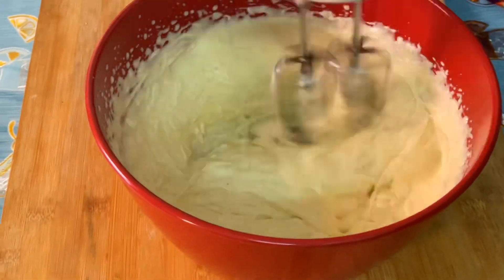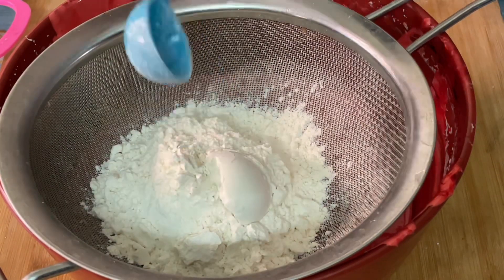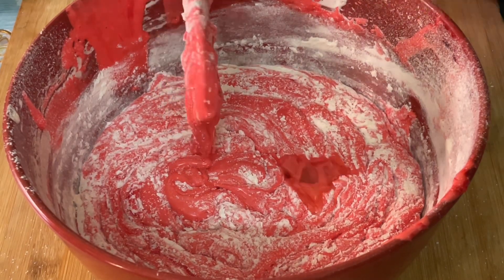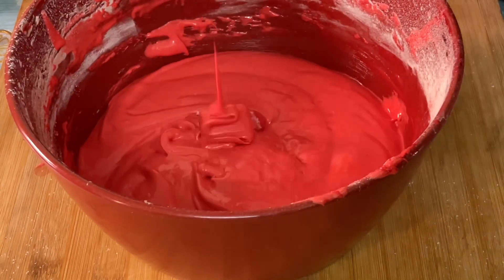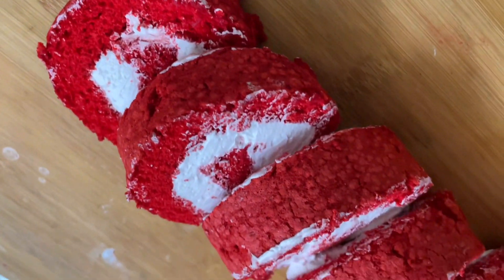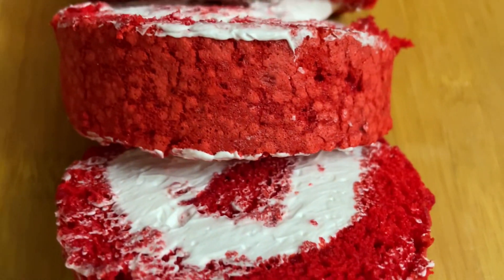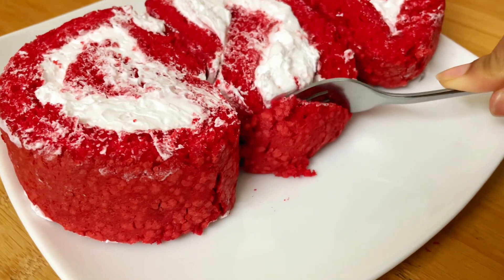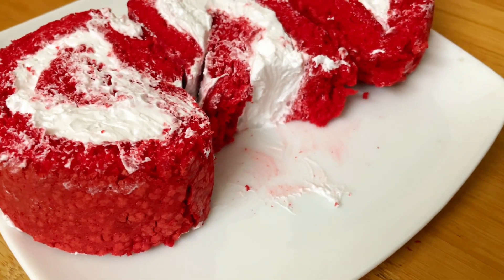Swiss roll cake ||সুইস রোল কেক|| Strawberry flavour cake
roll cake
সুইস রোল কেক
রোল কেক